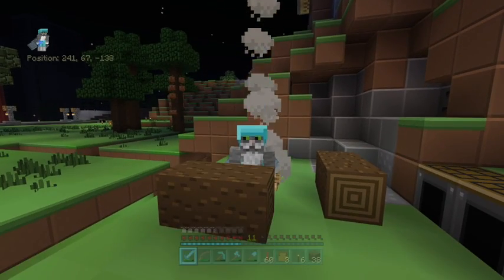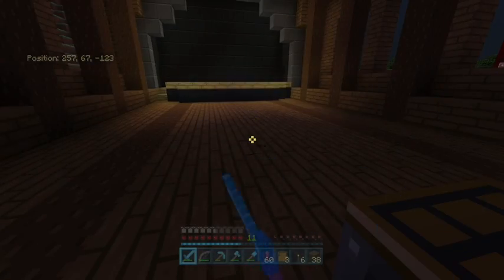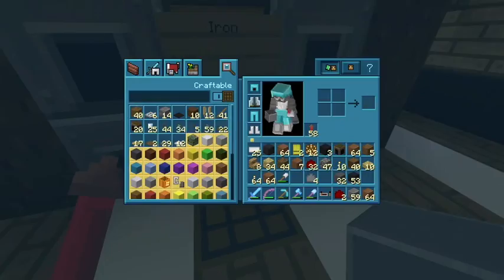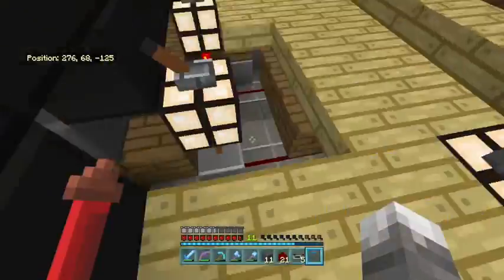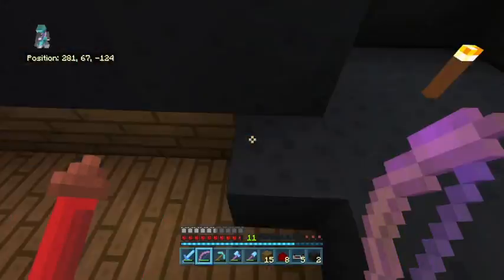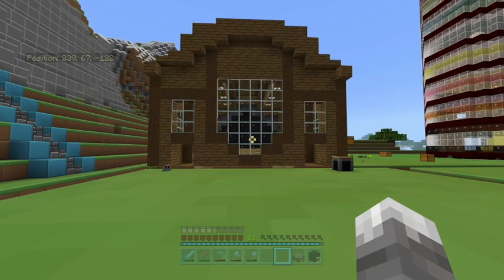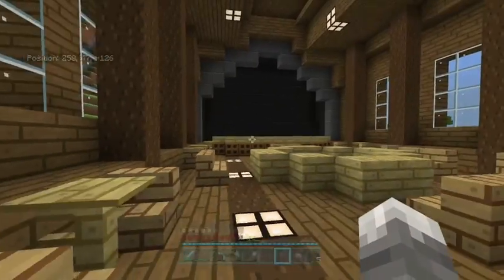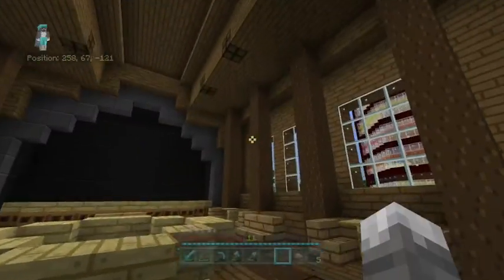Dreamland- Thunder Theater BOOMM E:17 S:1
INTRO: (Hello This Is Carl the talking cat and welcome to another Video.

QnA: (Q: Who is Jacob?
          (A: He sent me a DM on youtube and wanted to be in a youtube video with me and since then I have invited Jacob into almost every video I have done

         (A:14)

         (Q: Why did you start youtube?)
         (A: Beause at the time I was rebuilding stampy's world and wonded to start one of my own